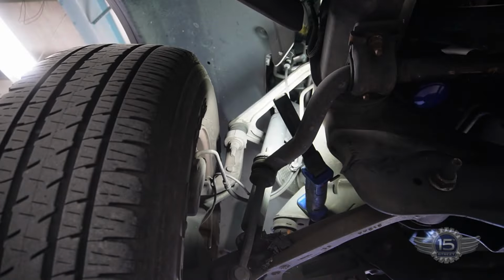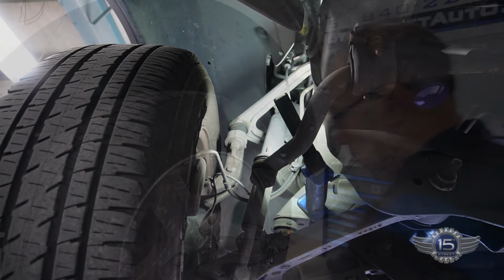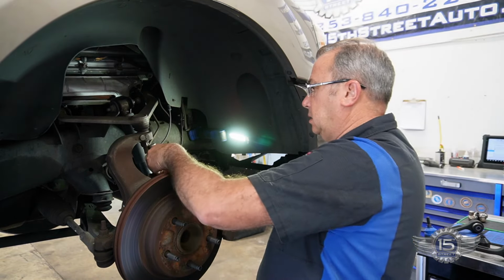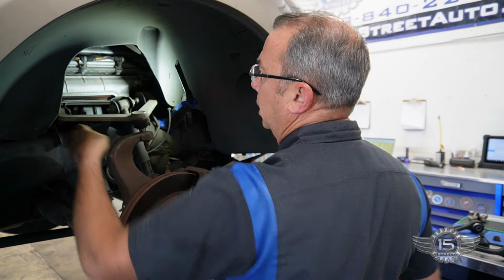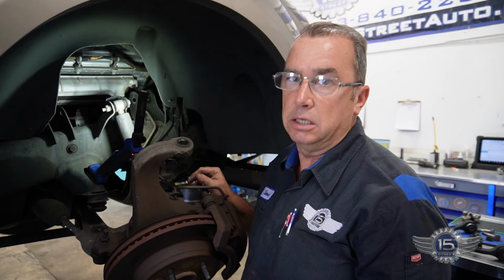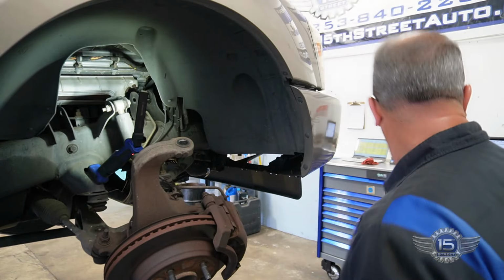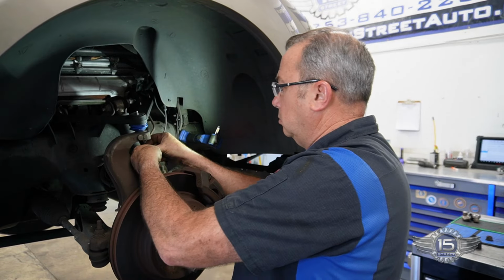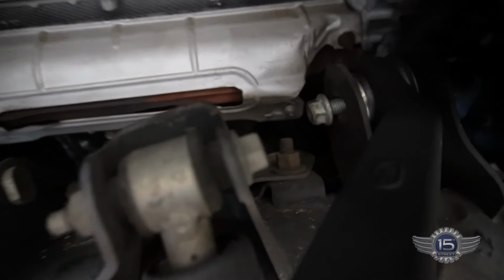Dodge Upper Control Arms & Alignment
During inspection I find worn upper ball joints. Follow along as we replace them and do alignment.